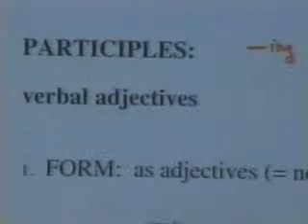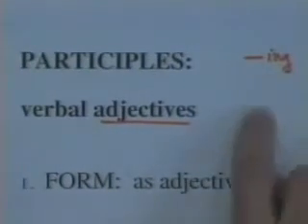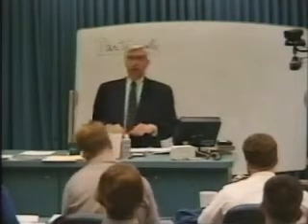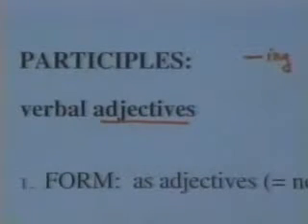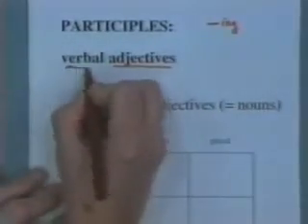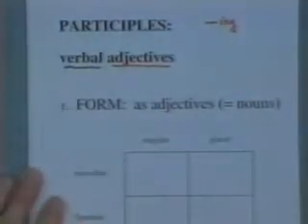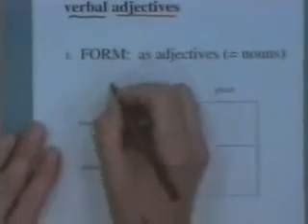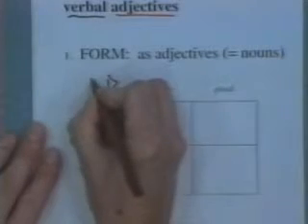Chapter 12 Participle Introduction